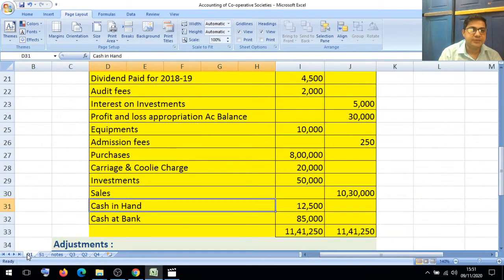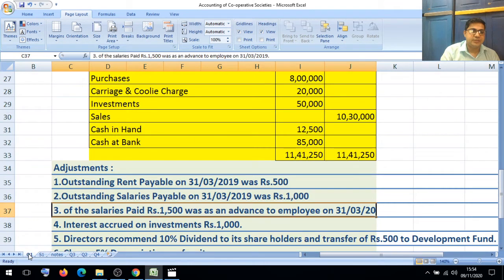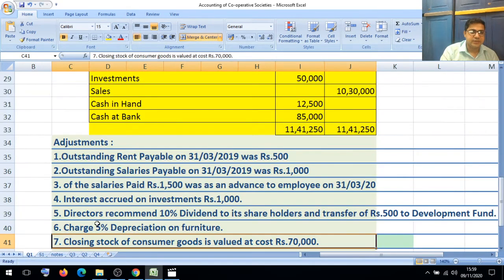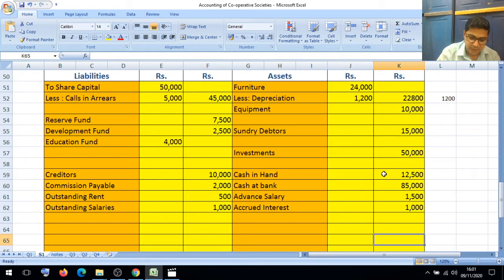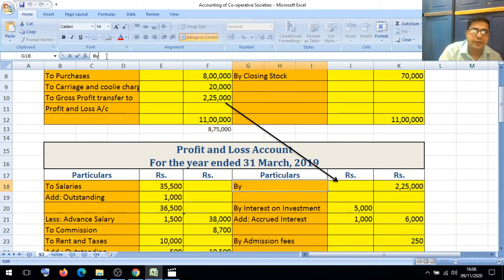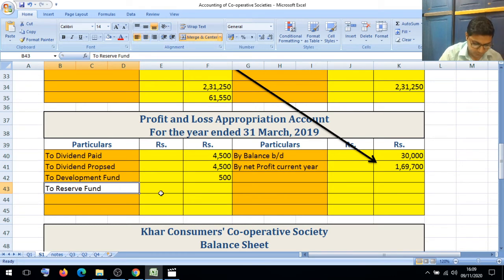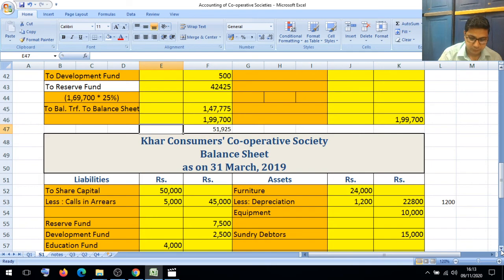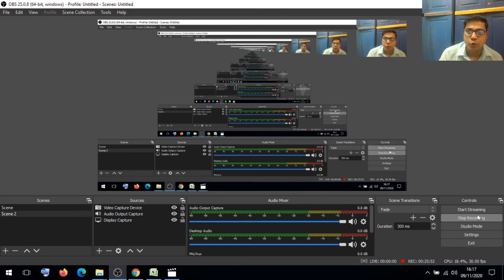M.com Part II Semester III Co-operative Society - Problem 1 Adjustments